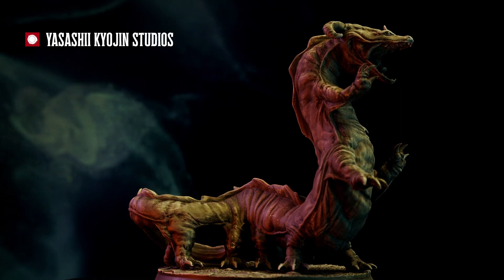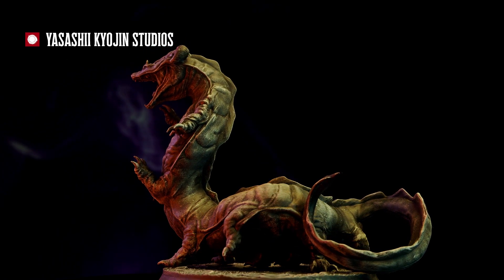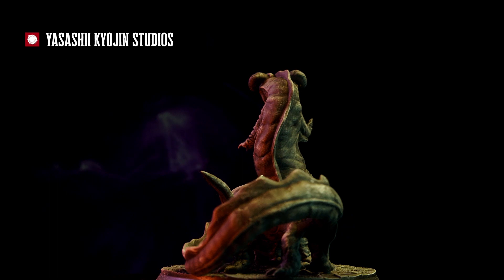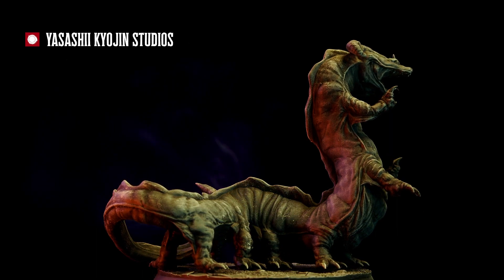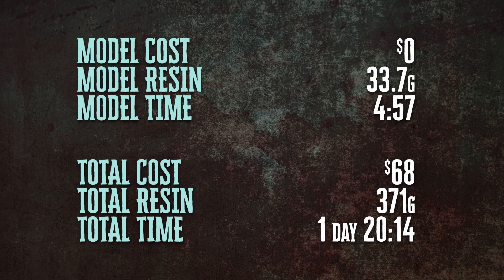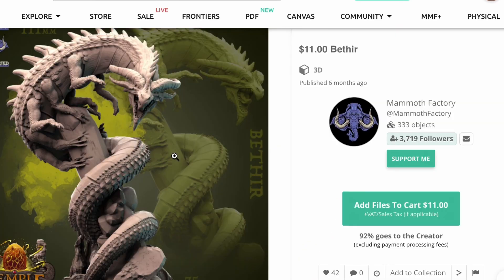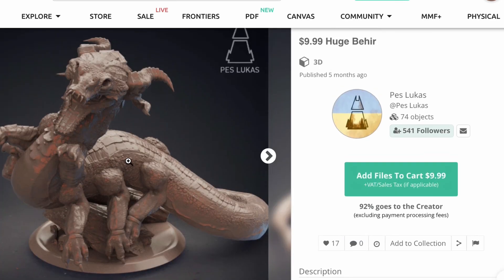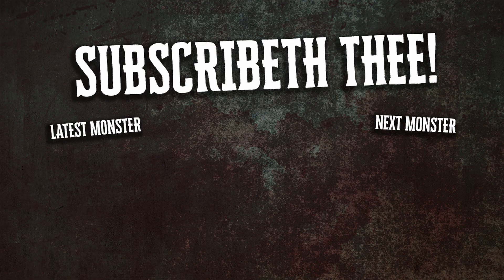BEHIR -- 3D Printing the D&D Monster Manual -- Tabletop Miniatures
We're 3D resin printing our way thru the Dungeons & Dragons Monster Manual! Today's monster is the slithering cave terror Behir from Yasashii Kyojin Studios.

Print totals are for all the monsters Aarakocra - Behir

00:00 - They have a Behir
01:00 - How Big is the Behir?
01:16 - How did the Behir print?
01:30 - How much does the Behir cost?
01:54 - Any other options?

Elegoo Mars 3 Pro
Elegoo Water Washable Resin
Elegoo Wash & Cure

Blackmagic Pocket 4K
Peak Design Travel Tripod
Edelkrone Flex Tilt Head
Key Light
Godox Colored LED Fill Lights
Aputure Amaran MC

// GOING LIVE //
Elgato Stream Deck
Zoom Dynamic Microphone
Rode Mic Arm
Blackmagic Editing Keyboard